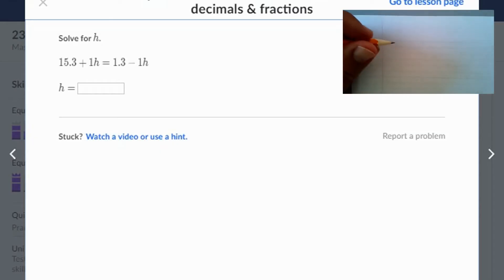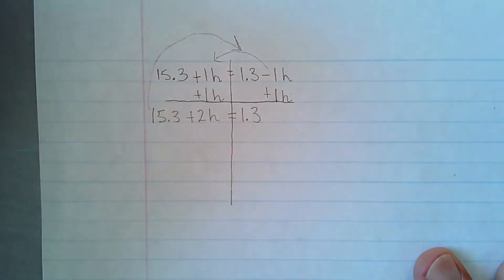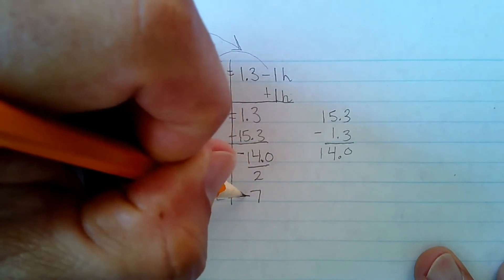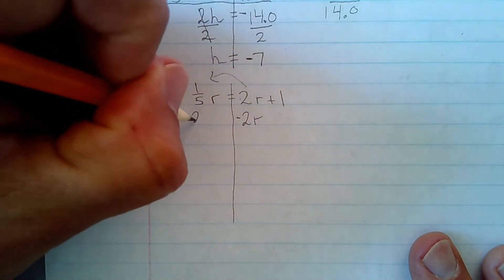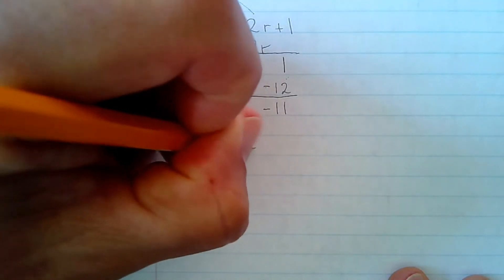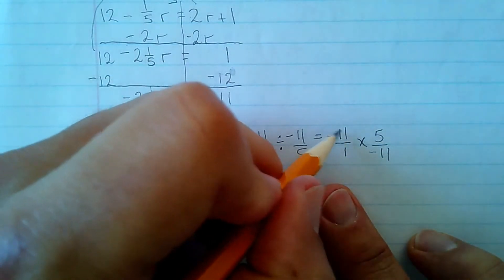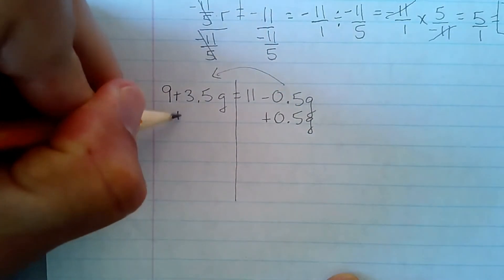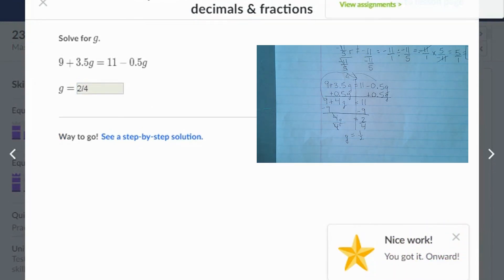Solving Equations with Variables on Both Sides: Fractions and Decimals